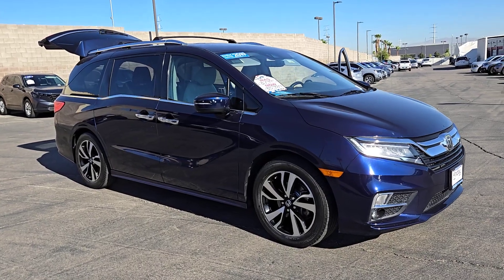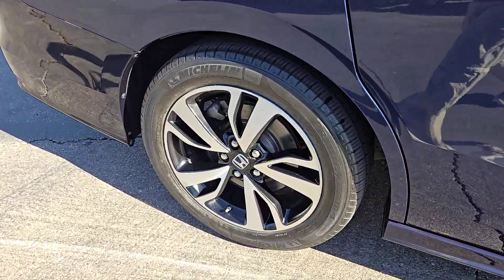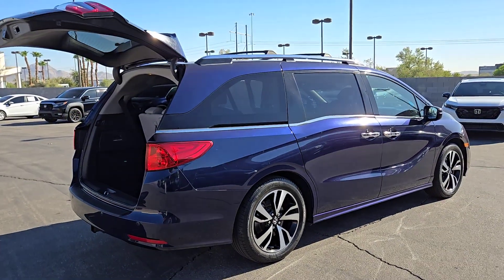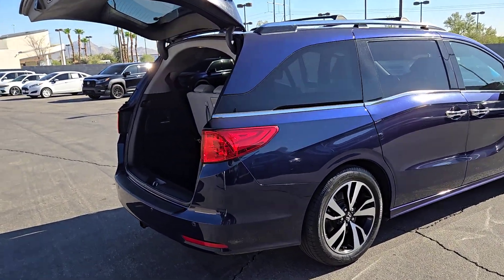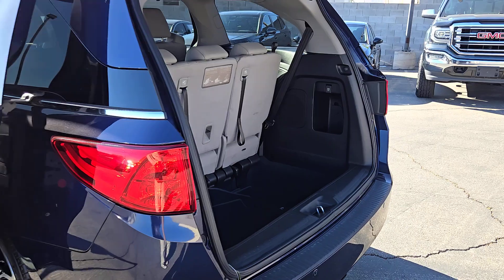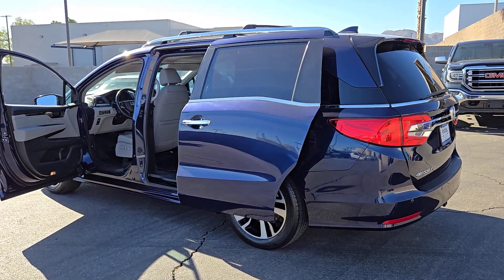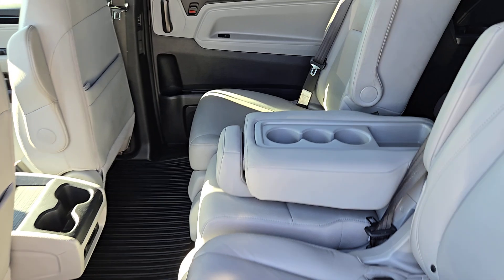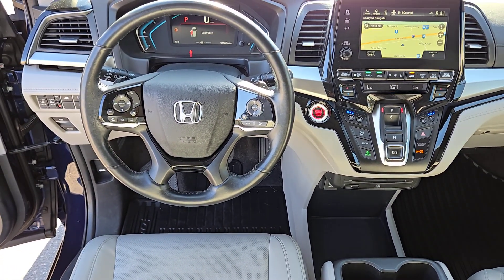2019 Honda Odyssey ELITE AUTO Henderson, Las Vegas, Laughlin, St George, Flagstaff NV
Pre-Owned 2019 Honda Odyssey ELITE AUTO available at Findlay Honda Henderson located in 933 Auto Show Dr, Henderson, Nevada, 89014. Servicing the Henderson, Las Vegas, Laughlin, St George, Flagstaff area.

Go home happy with the  2019  Honda Odyssey.  Take a close look at this Honda Odyssey. It's the dynamic family minivan that sets the standard for safety, comfort, and convenience. From its smart technology to its ingenious passenger luxuries and powerful performance, this family vehicle has your back. The following are some of this vehicles highlighted options: Pre-Collision System, Proximity Key Entry, Back-Up Camera, Woodgrain Interior Trim, 3rd Row Seat, Blind Spot Monitor, Leather Steering Wheel, Auto-Dimming Rearview Mirror, Tire Pressure Monitoring System, Universal Garage Door Opener. Your family deserves the best in safety and comfort. Take the Honda Odyssey out for a test drive today.